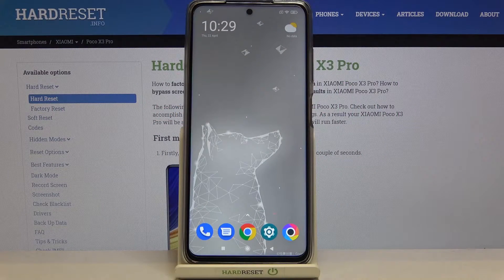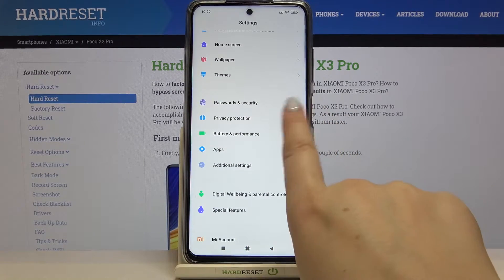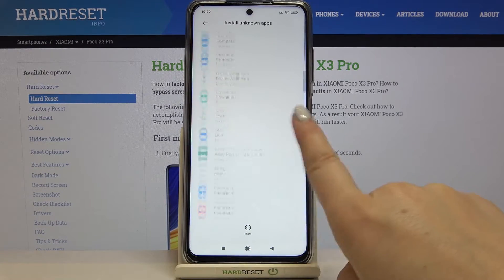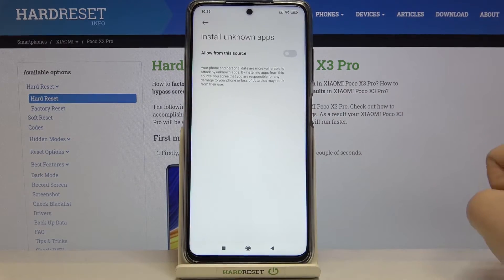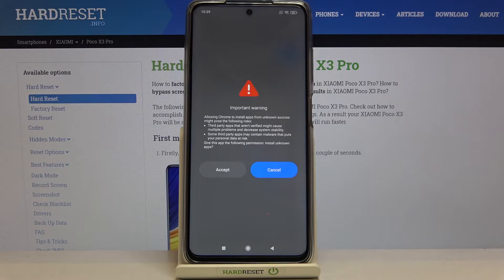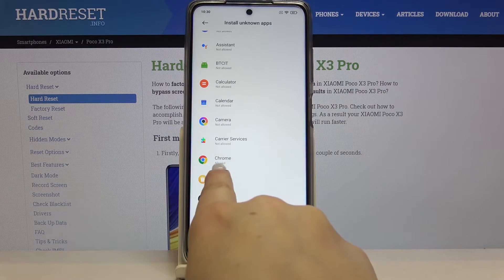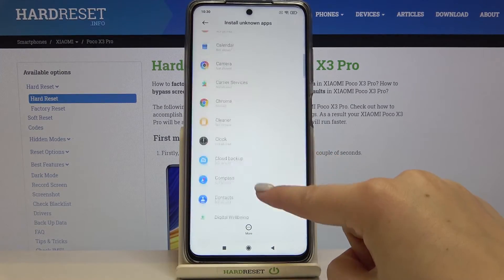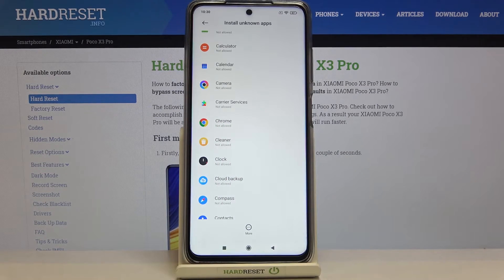How to Allow Unknown Sources in POCO X3 Pro – Allow Installation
Learn more info about POCO X3 Pro:
Would you like to install something on your POCO X3 Pro from other sources than Google Play store? In this video we’d like to show you what you have to do in order to unblock the possibility to download something from other apps. Let’s follow whole video and check how to allow unknown sources with only few clicks! So let’s follow all shown steps and successfully allow unknown sources.

How to enable unknown sources in POCO X3 Pro? How to install apps in POCO X3 Pro? How to activate unknown sources in POCO X3 Pro? How to install applications from unknown sources in POCO X3 Pro?